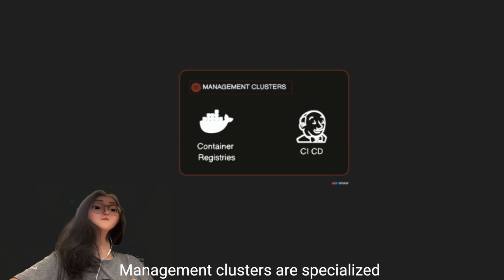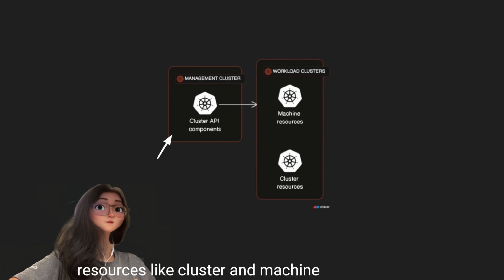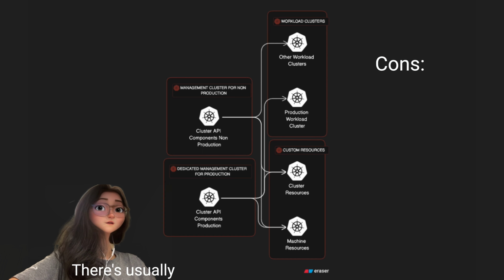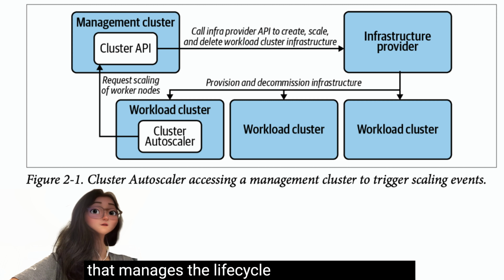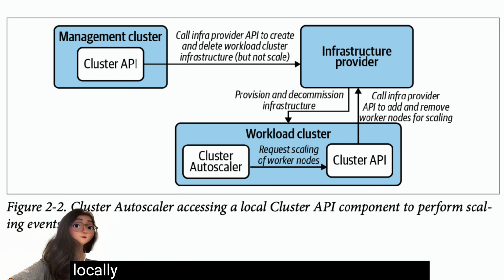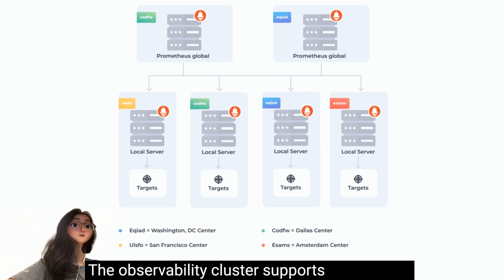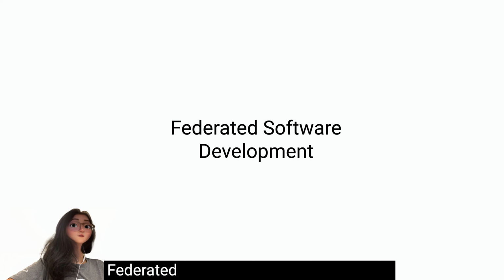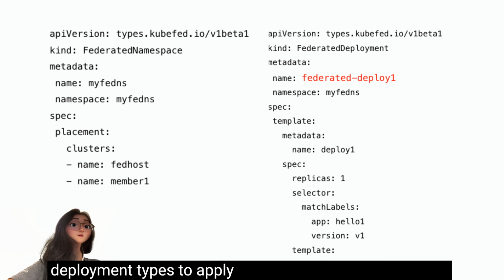Kubernetes Cluster Federation In 5 Minutes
🎓 Welcome to today's deep dive into Kubernetes Cluster Federation! 🚀

Managing multiple clusters? Cluster federation in Kubernetes is key to centralizing control and creating a cohesive unit that binds different clusters together.

00:00 Intro
00:12 Understanding Cluster Federation
00:48 Management Clusters
02:16 Observability Cluster
02:44 Federated Software Deployment

💼 This video provides a comprehensive look into:
Minimizing the blast radius in potential problems
Reducing computational load for more efficient resource management
Pros and cons of management clusters in different tiers
Flexibility and control over various environments through CI/CD tools

🔗 Dive into common patterns, manage clusters efficiently, and take control of your Kubernetes deployments. Whether you're a beginner or seasoned professional, this video is your guide to understanding the rich and complex landscape of Kubernetes cluster federation.